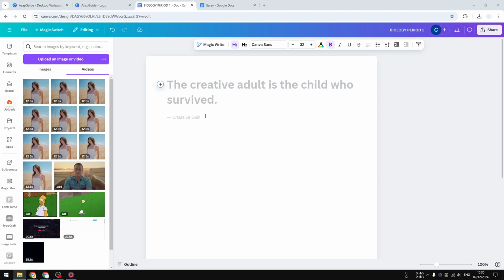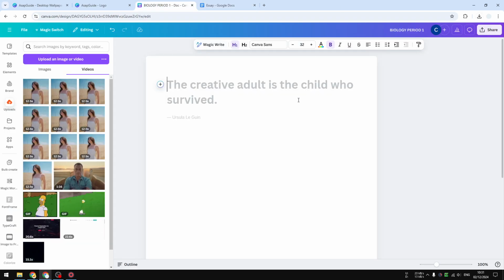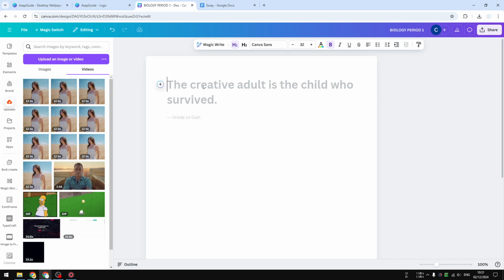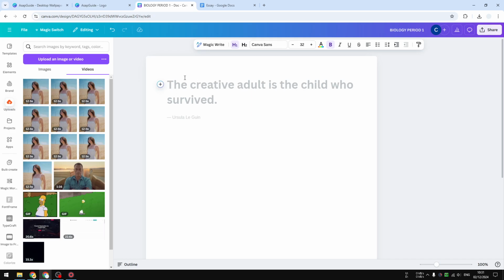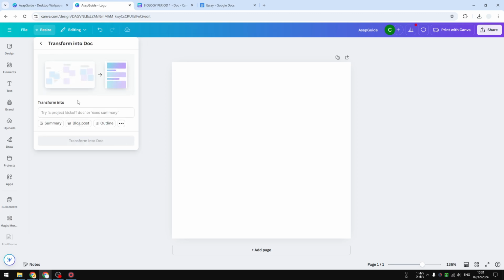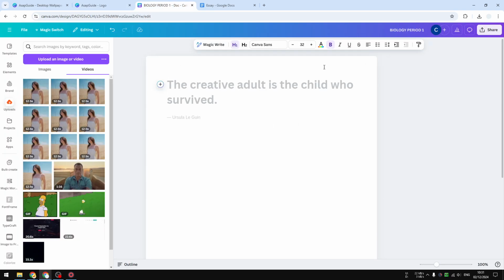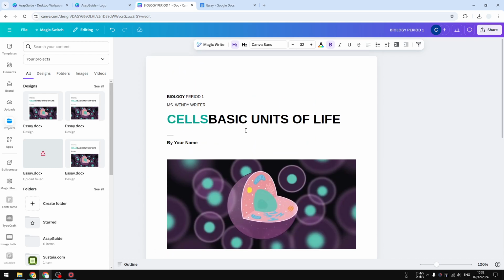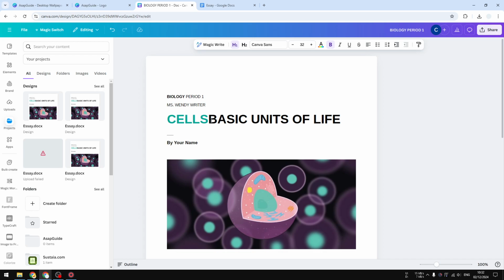How to Upload a Word Document to Canva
👉 In this video, you'll learn the step-by-step process for uploading a Word document to Canva for easy editing and design. Discover tips and tricks to make the most of your document within the Canva platform!